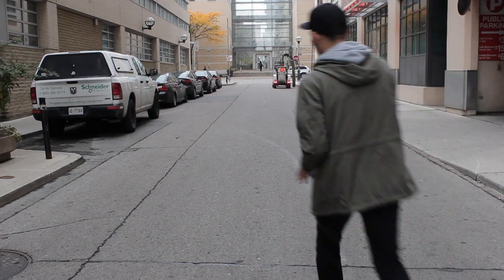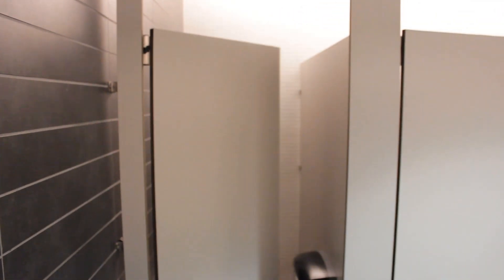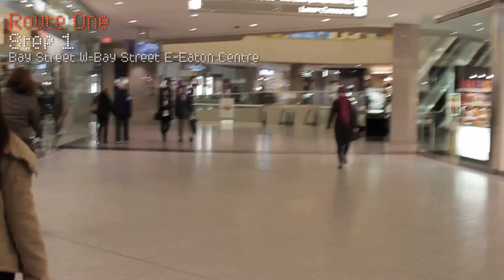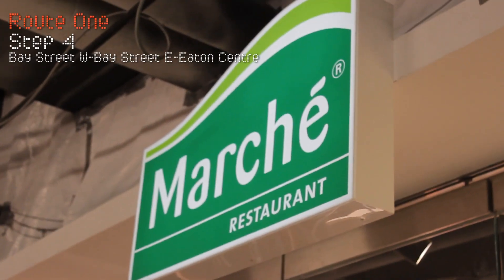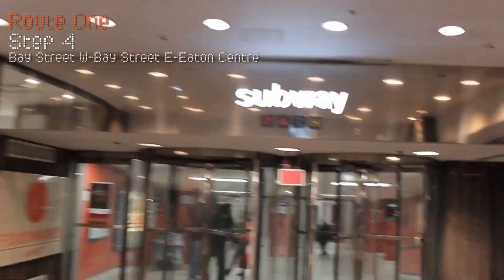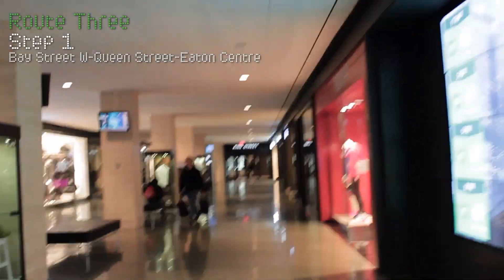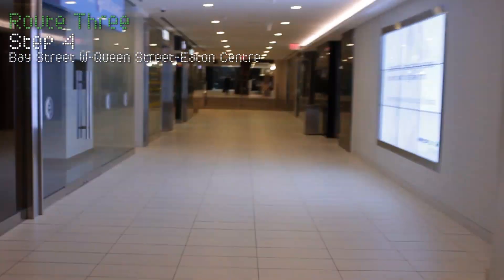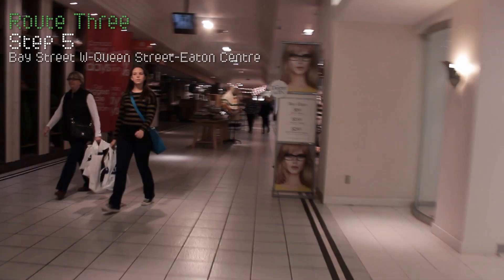A comprehensive guide to navigate the PATH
For commuter students at Ryerson, The PATH is an efficient way to get to campus from Union Station. Walking through it, however, can be confusing and frustrating. So, The Eyeopener presents to you three routes for students to follow, practice, and perfect in order to ease the commuter grind.